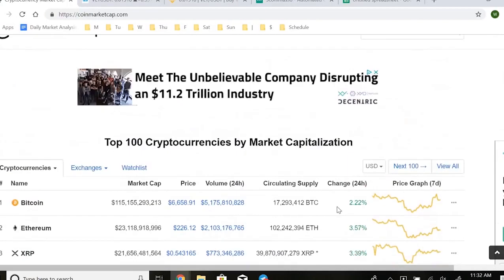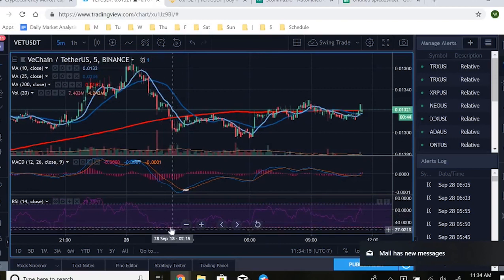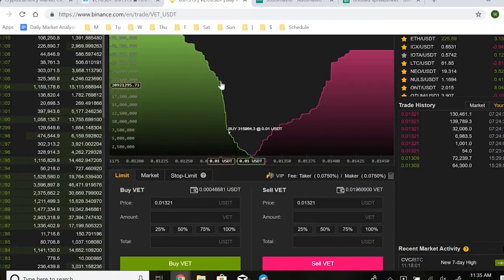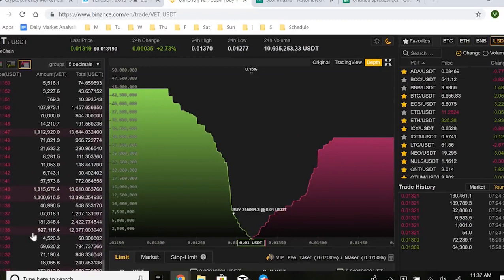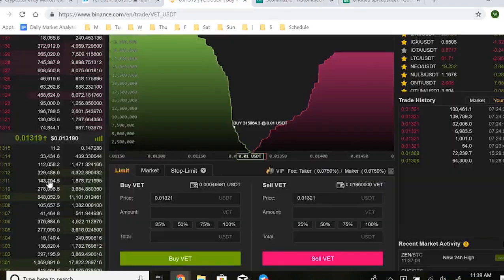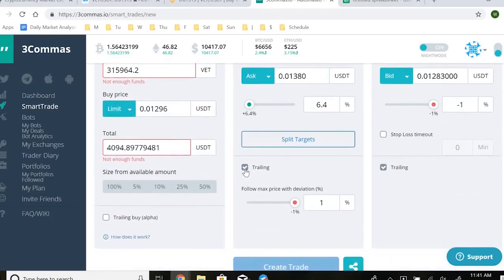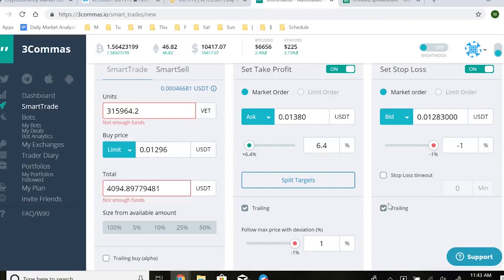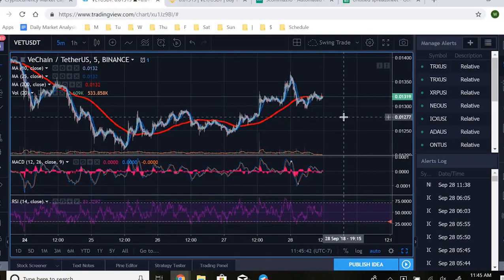Binance Beginners Guide | To Crypto trading on Binance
If you liked the video and want to register, why not use my link below? Thanks :)

**Antares Trade** - 25 - 40 % ROI